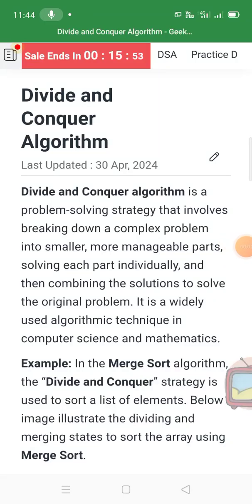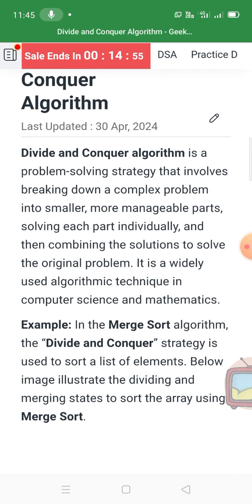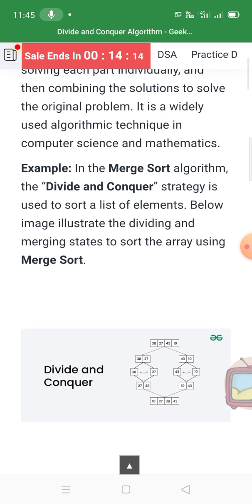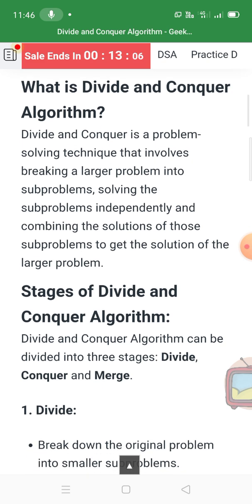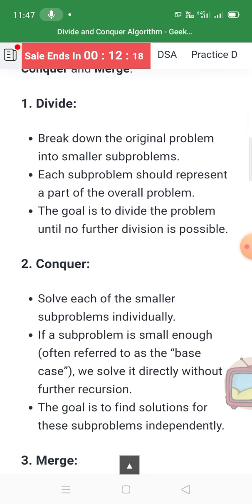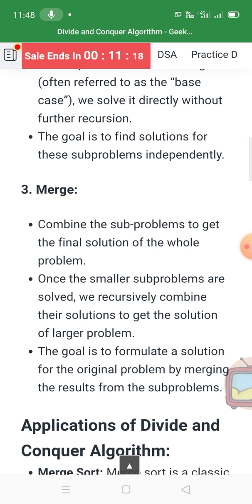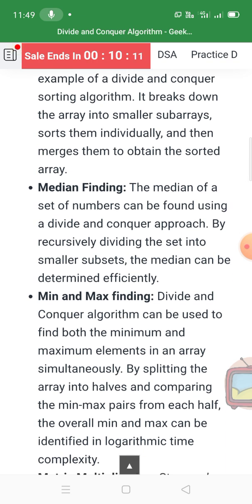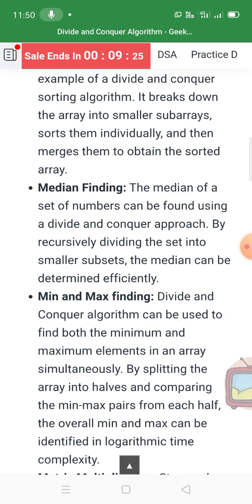Divide and Conquer Algorithm_FCA